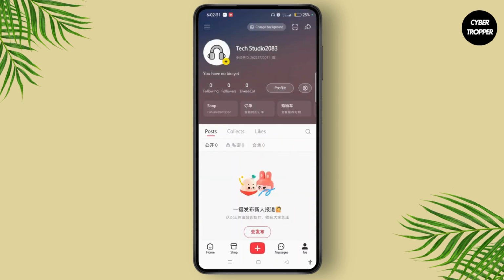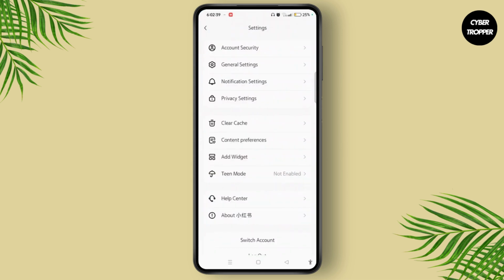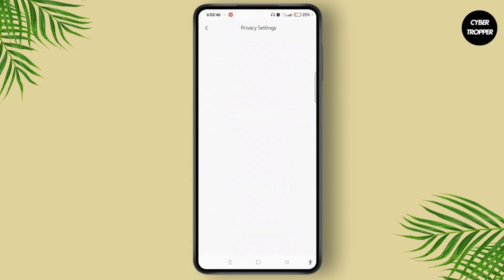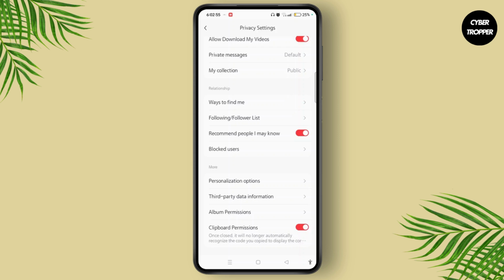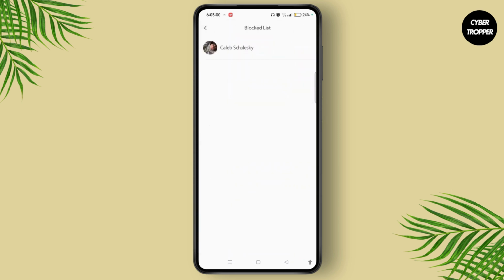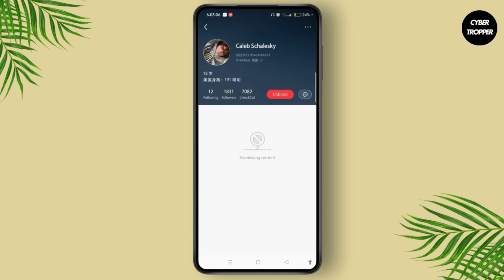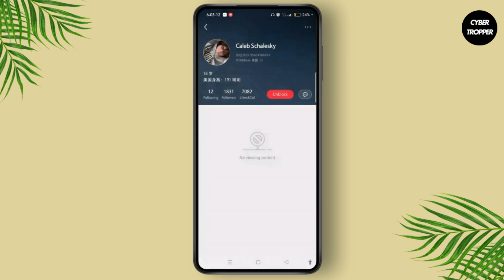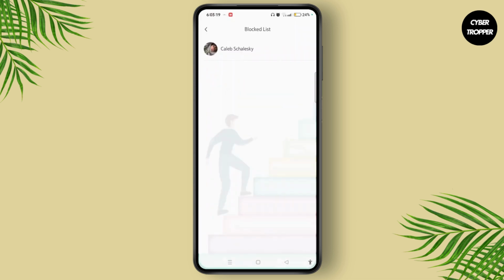How To Unblock Someone User On REDnote App?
How to Unblock Someone on REDnote App

Need to unblock someone on the REDnote app but aren't sure how? This video will guide you step-by-step through the process of unblocking a user on REDnote, so you can reconnect with them quickly. Whether you're asking, "How do I unblock someone on REDnote?" or simply need a quick tutorial, this guide has got you covered. Learn how to navigate the app, access the necessary settings, and unblock users to get back in touch. Watch now to see how to unblock someone on REDnote!

Timestamps:
00:00 How to Unblock Someone on REDnote App
00:10 How Do I Unblock a User on REDnote?